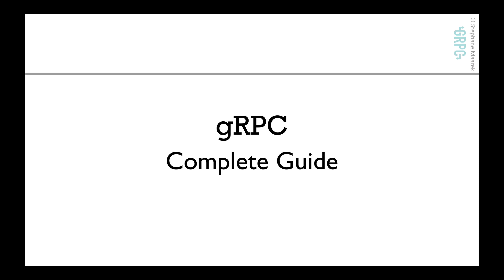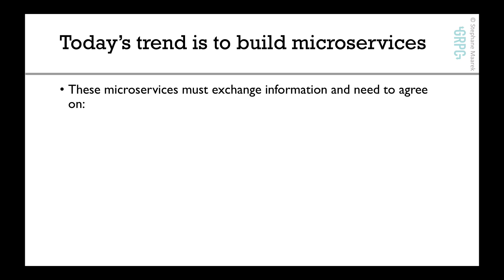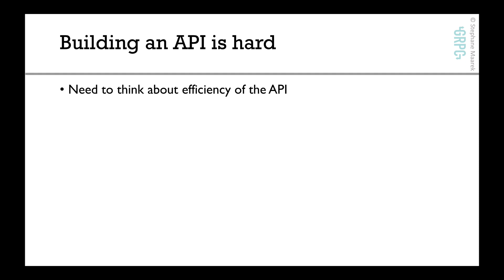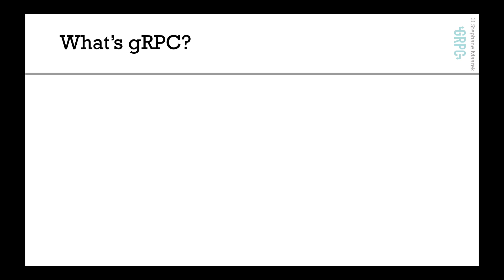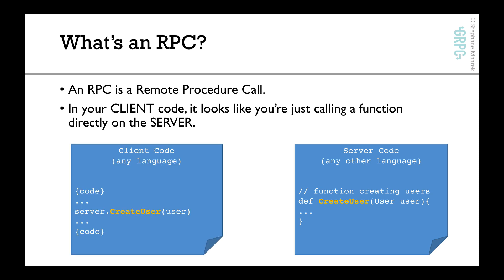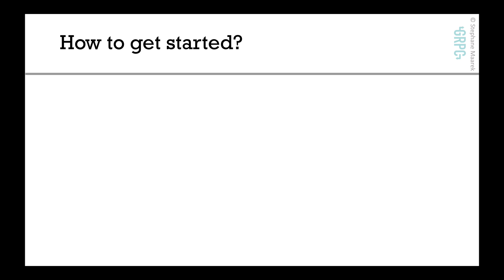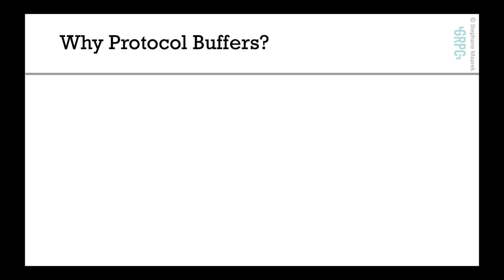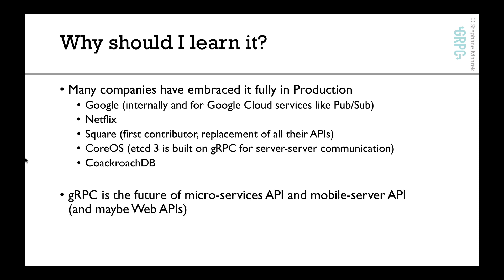gRPC Introduction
Learn about gRPC, the most popular framework that allows you to build microservices!